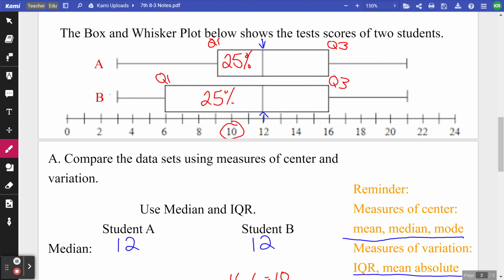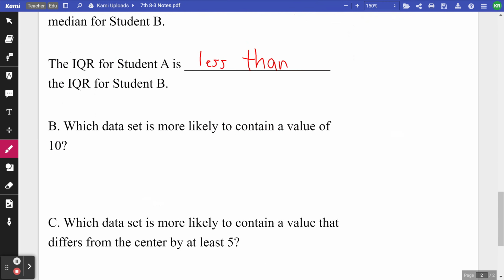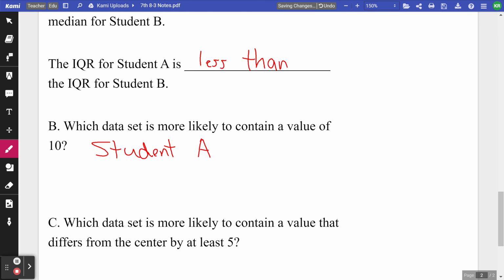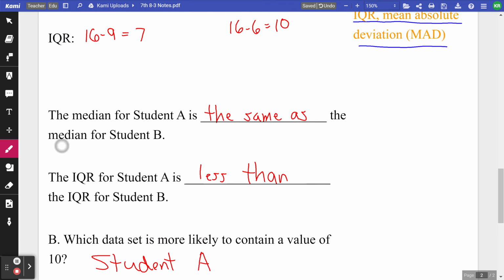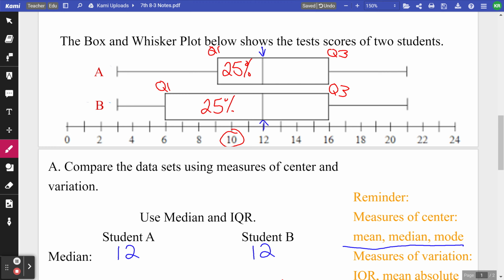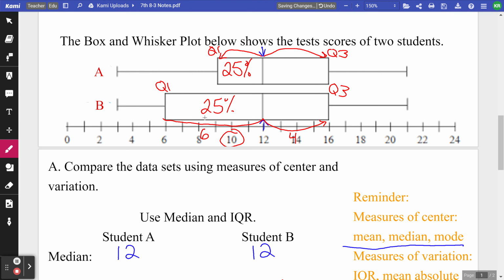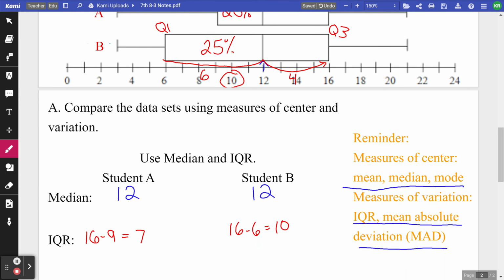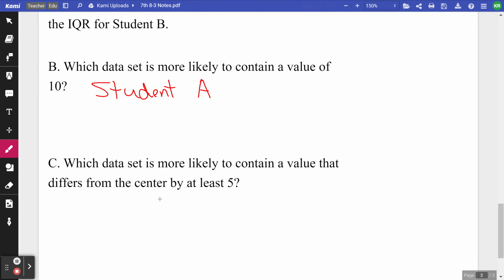7th 8-3 Notes Part 2.pdf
Box Plots, Measures of center and variation